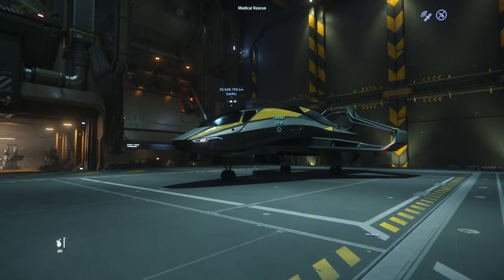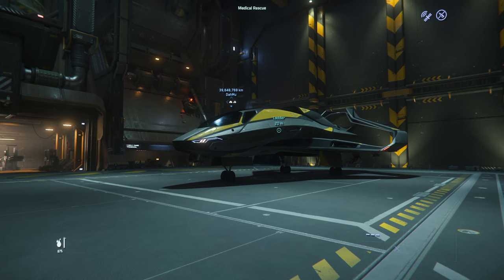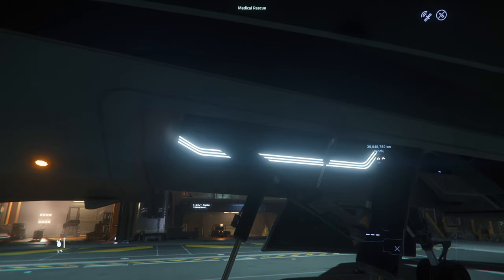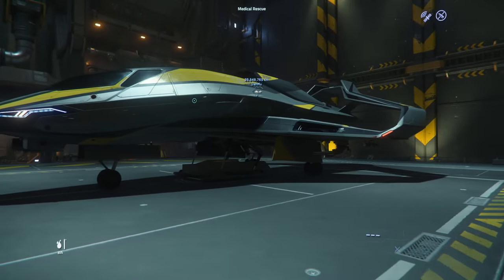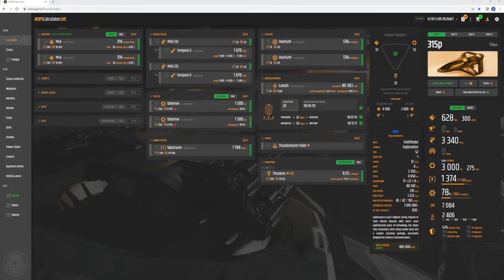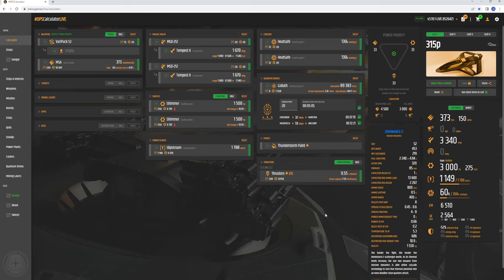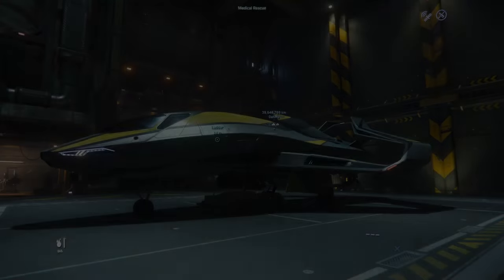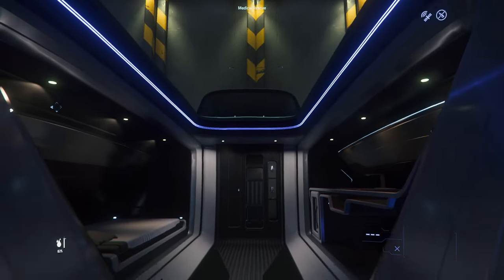Star Citizen - Origin 315p Overview (A Luxury Space Hauler)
Note: I miss spoke. Titan Holds 8 SCU and 315 holds 12. Cheers!

- An overview of the Origin Jumpworks 315p. This is going to be a beast of a little ship when they implement Ship Tractor beams. Pretty comparable to the Avenger titan, some good pros and cons to each. Sleek little ship!

STAR-LM7L-LHH9